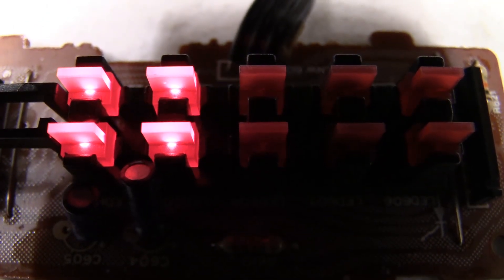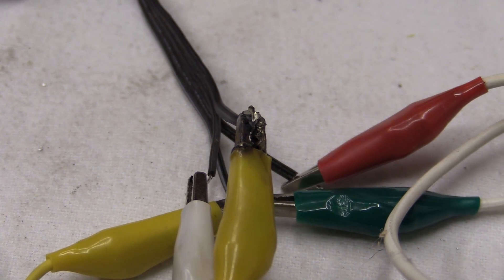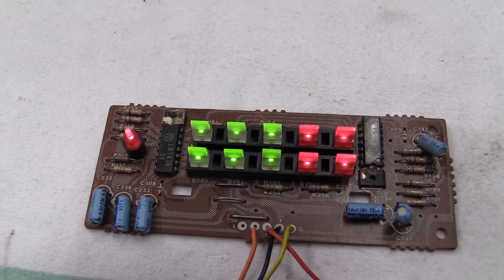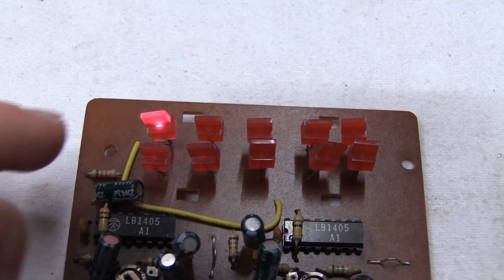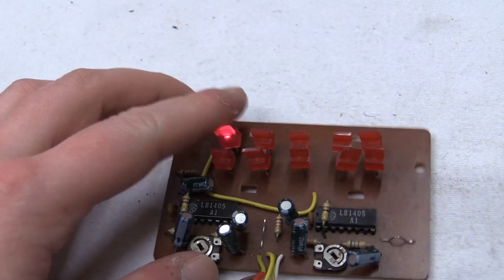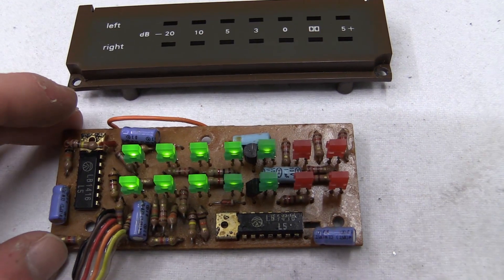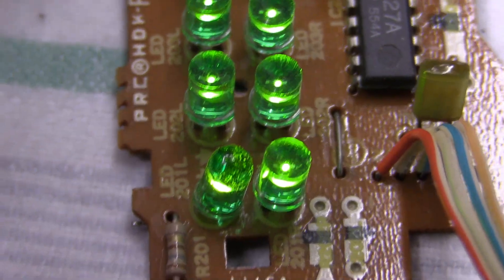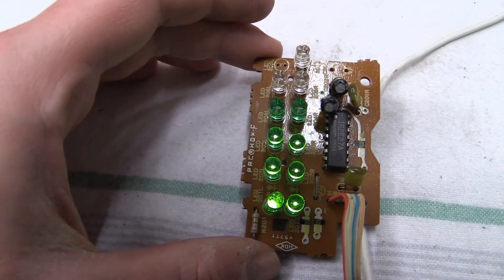LED Level Meters!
Taking a look at various level meter modules I have waiting to become part of a new project one day.